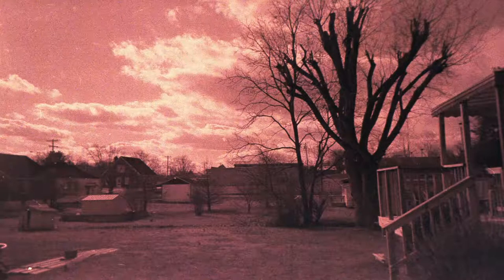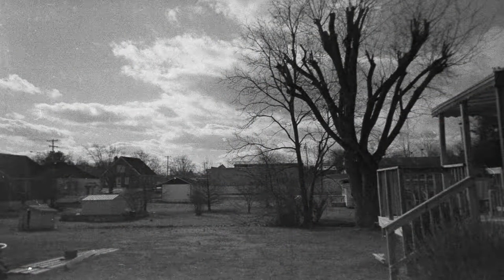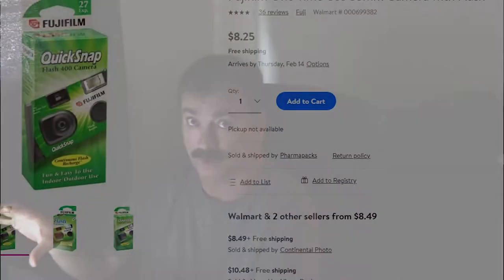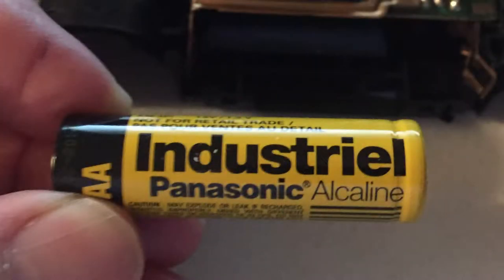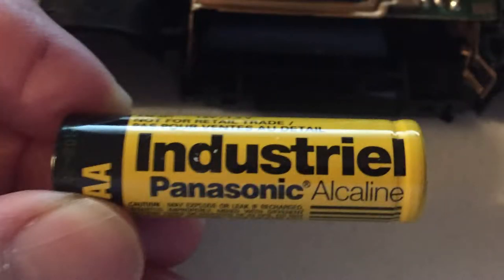10 Year old expired disposable camera.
This video about a 10 year old disposable film camera found in relative's old ca,r and how I shot the remaining film and developed it.

The procedure for cross developing the film that was referenced in the video is the one I have used before. You can watch my "how-to video" on cross processing color at this

This is the outline of the procedure I use for cross processing color film at box speed...
This method also works for box speed development of any standard B&W negative I have tried. It also works for any box speed of C-41 color film I have tried.

            The development recipe:
Mix Rodinal and water at 50+1 ratio.
I use 8 ML of rodinal and 400 ML of water.
Temperature of the mixture should be 68F or 20C.
15 minutes in developer. Agitate continuously for the first minute, then agitate for 10 seconds each of the remaining 14 minutes.

At the end of the 15 minutes dump developer and fill tank with water and dump 5 times. This is the stop, no chemical stop is needed.

For the fixer, I use Ilford Rapid Fix. The Rapid Fixer is mixed 1 part Ilford Rapid Fix concentrate from bottle plus 4 times as much water.  I mix 200ML of Rapid Fix from concentrate to 800ML of water. This gives me 1000 ML (1Liter) of reusable fixer that should last for 40 or more rolls of film.

I use a fixer temp of 69f.
I fix for 5 minutes with 10 seconds of agitation each minute.
At the end of the 5 minute fix, I pour the fixer back in a bottle to be saved and reused later.
Now you can open the tank and begin a 5 minture water rinse of your negatives. The temp of the rinse water is not important as long as it is not ice cold or hot to the touch.

Half way through the wash I add a few drops of Phot Flo.

After the wash is complete the negatives are ready to hang and dry. I use a clip at the top and a couple at the bottom to help the film to dry straighter. Some color films like to curl so I find the weighting the bottom helps it to hang straighter and dry flatter.